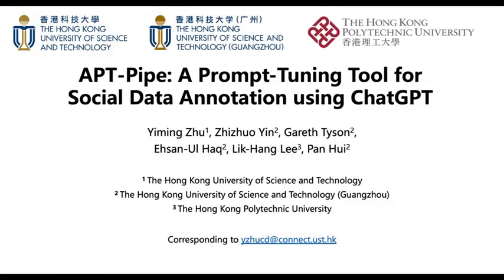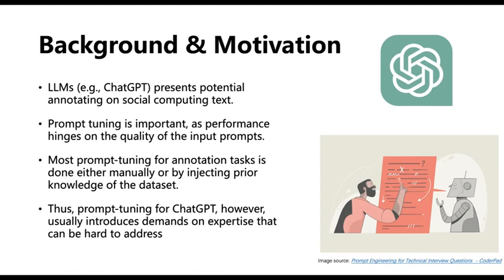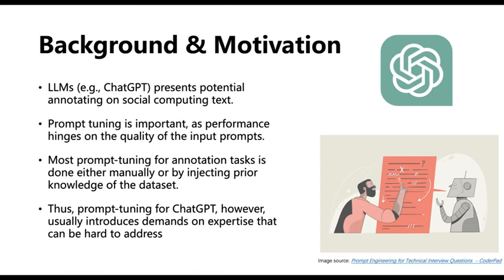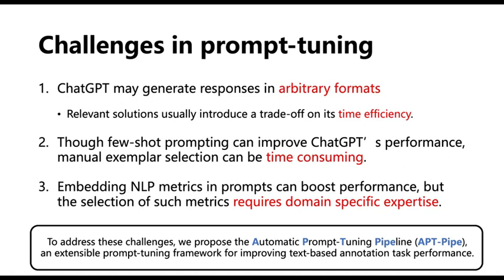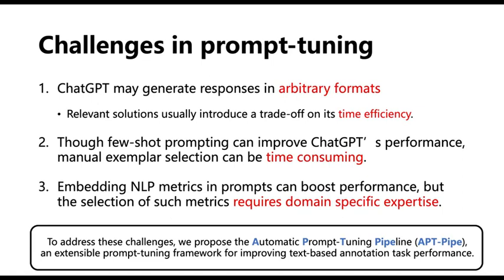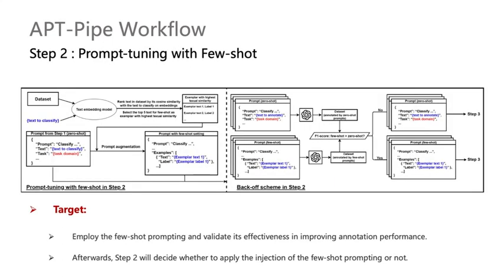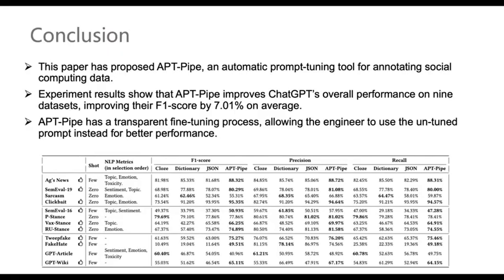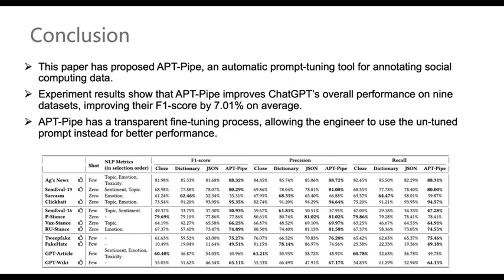[rfp1945] APT-Pipe: A Prompt-Tuning Tool for Social Data Annotation using ChatGPT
"APT-Pipe: A Prompt-Tuning Tool for Social Data Annotation using ChatGPT

Yiming Zhu, Zhizhuo Yin, Gareth Tyson, Ehsan-ul Haq, LIK-HANG LEE, Pan Hui"